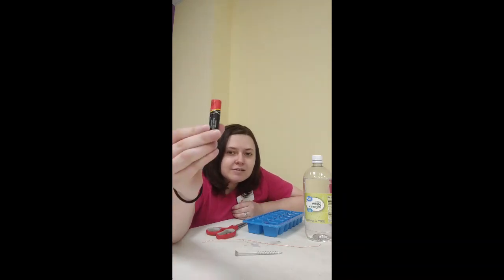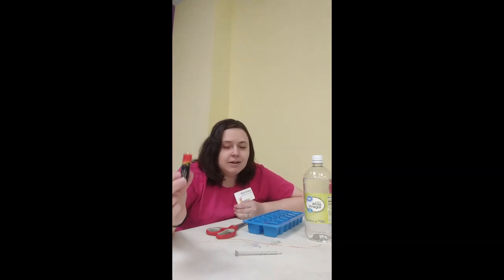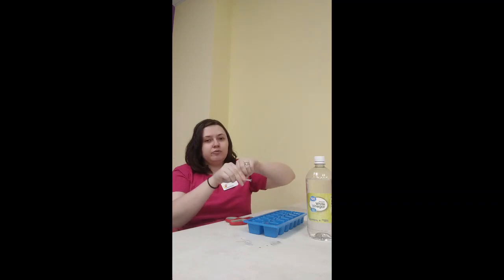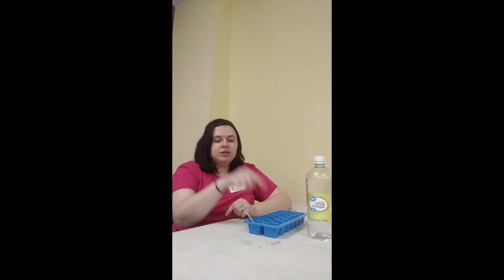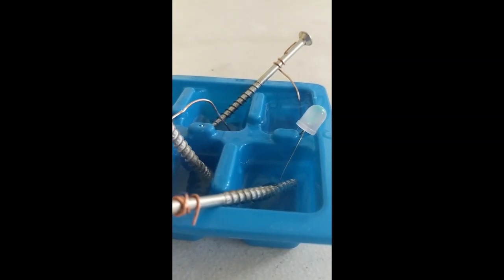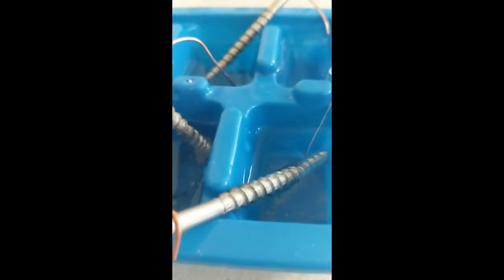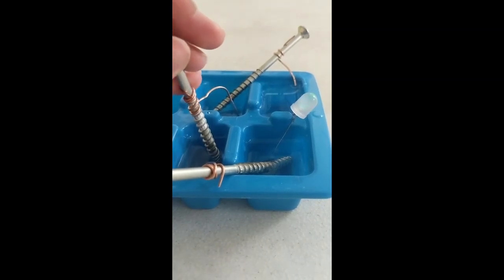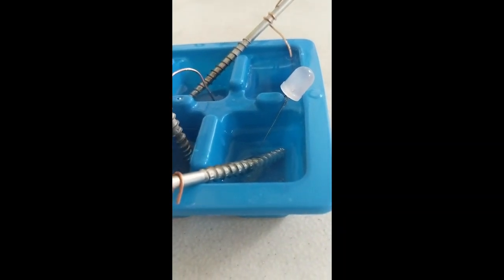STEM Sprouts: Make a Battery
Create a vinegar battery with Ms. Kortney!

To follow along with this lesson, you will need:
Metal Nails
Copper Wire
Wire Cutters
An Ice Cube Tray
Vinegar
A Small LED Light Bulb